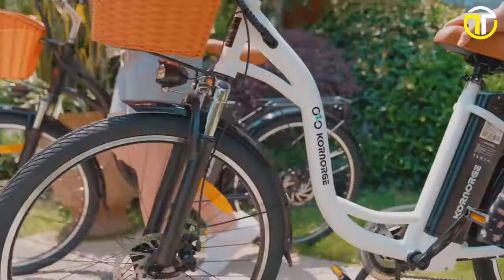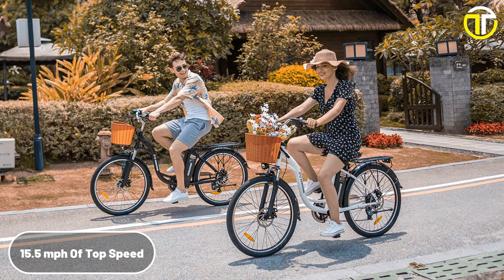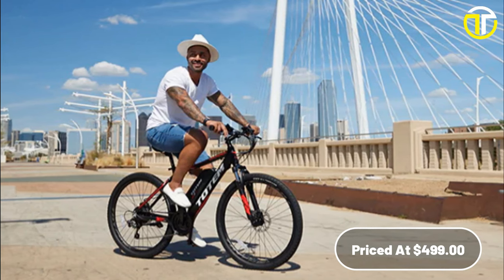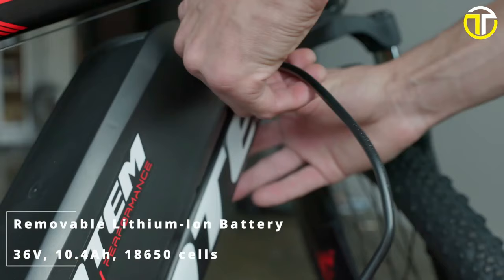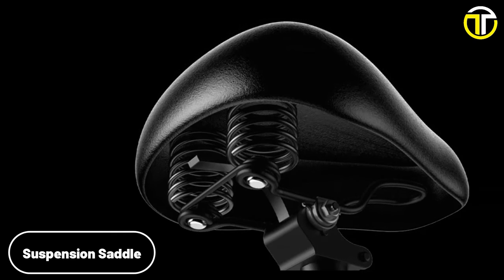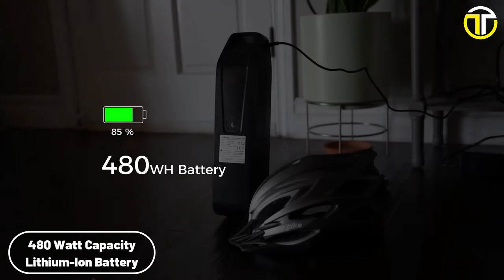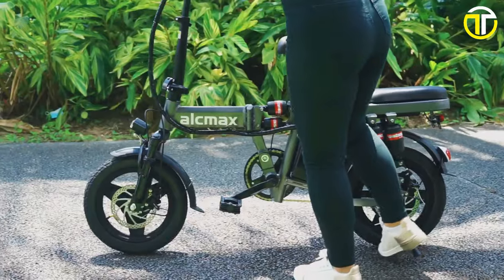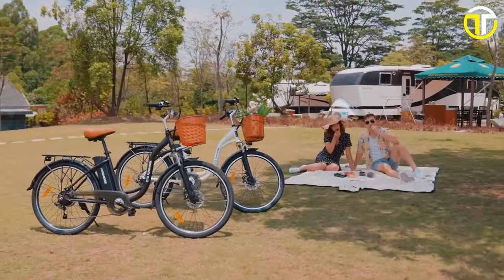5 Best Electric Bikes Under $500 2024 | Best E-Bike Under 500 Dollars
5 Best Electric Bikes Under $500 2024 |  Best E-Bike Under 500 Dollars

00:00 - Introduction

00:35 - 5: Kornorge C6

02:19 - 4: Totem Victor

03:51 - 3: Sohamo A3

05:25 - 2: Jasion EB5 Plus

06:51 - 1: Alcmax Electric Bike

08:16 - Conclusion
Welcome to the future of eco-friendly travel! In this video, we're showcasing the Top 5 Best Electric Bikes of 2024 that won't break the bank. Get ready to ride in style without spending a fortune, as we explore high-performance e-bikes all under $500. From sleek designs to impressive battery life, join us as we reveal how you can save money and the planet.